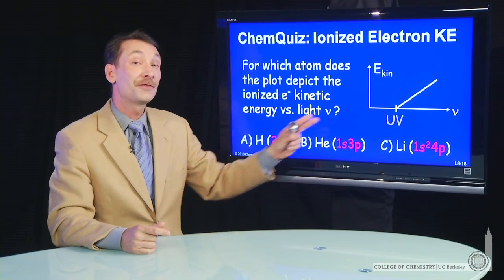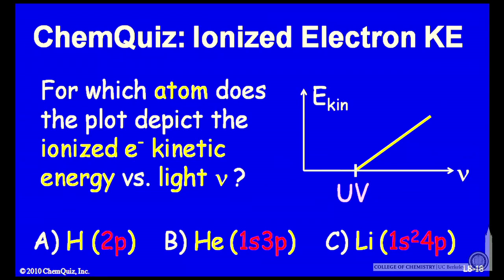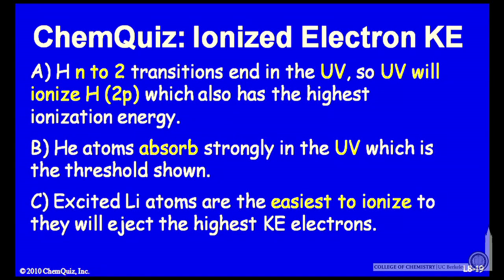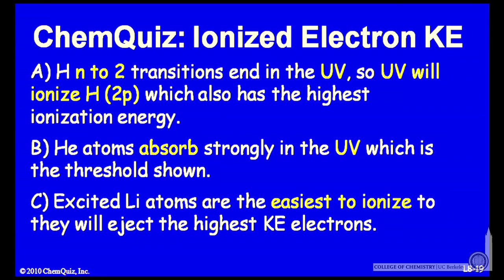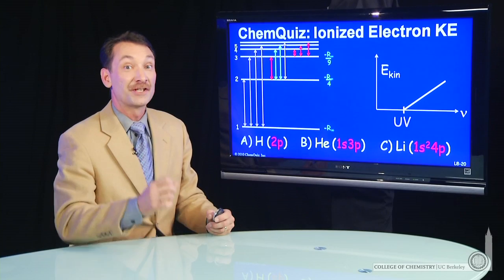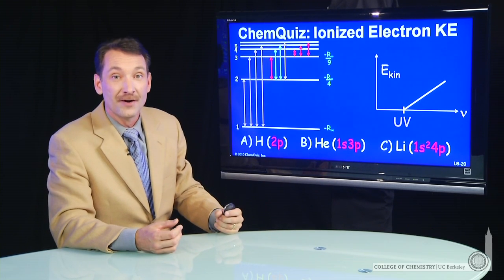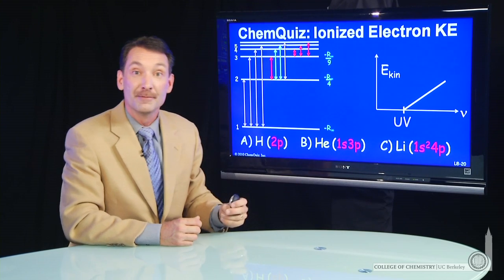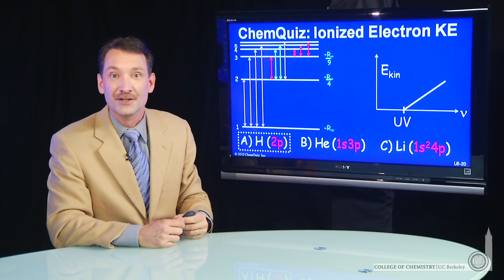Ionized Electron KE (Quiz)